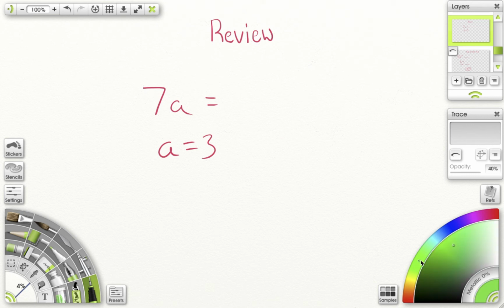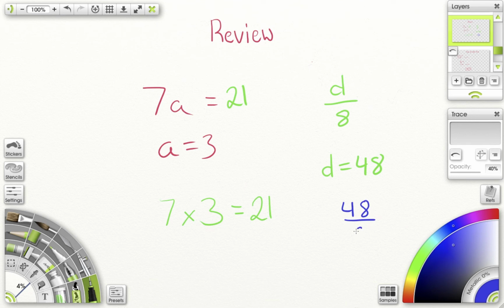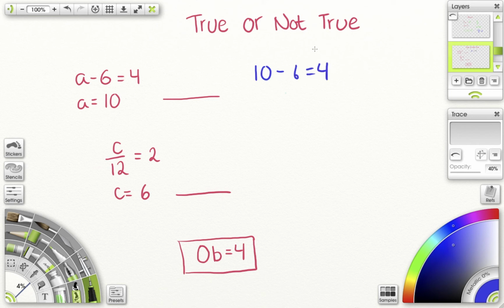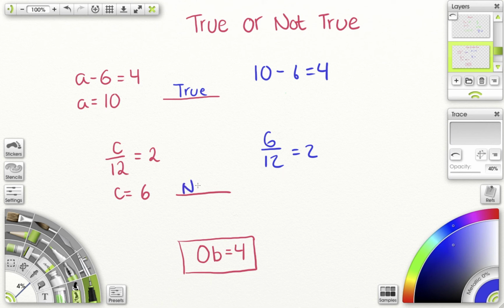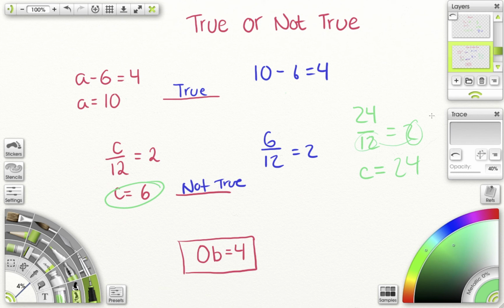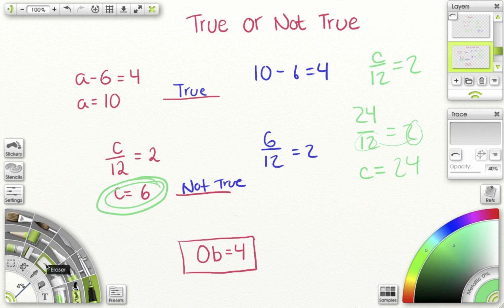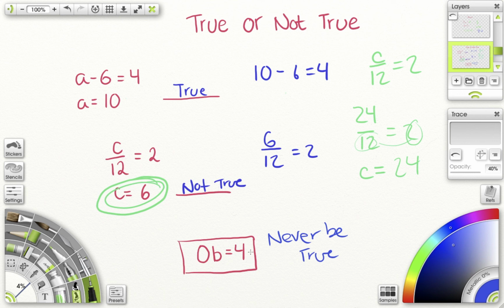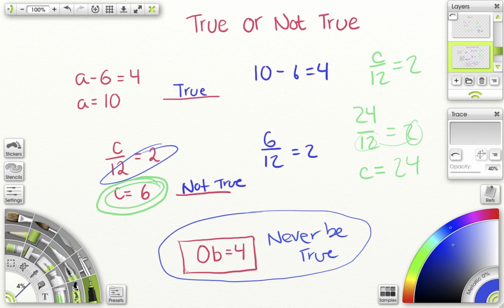May 29 - Grade 7 I